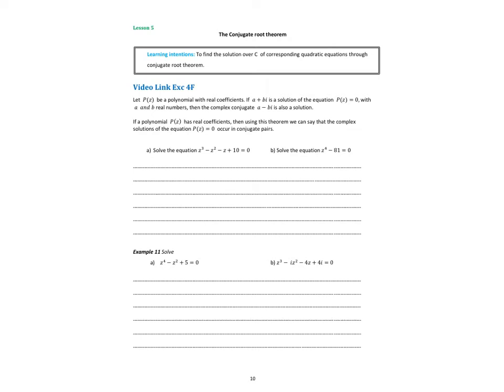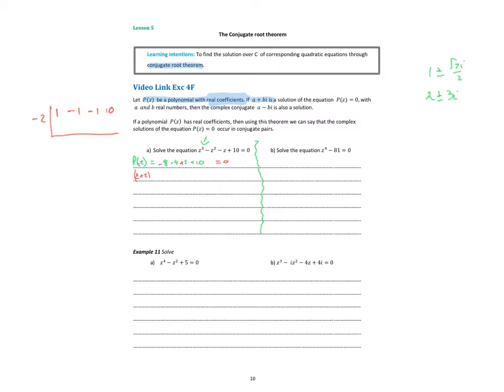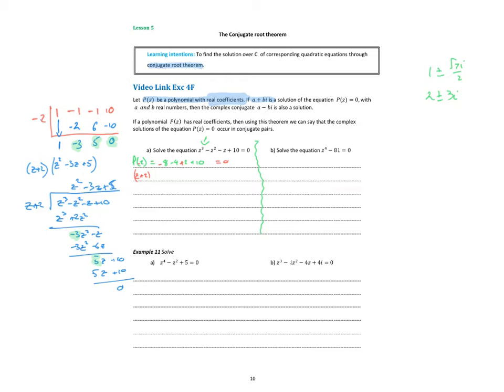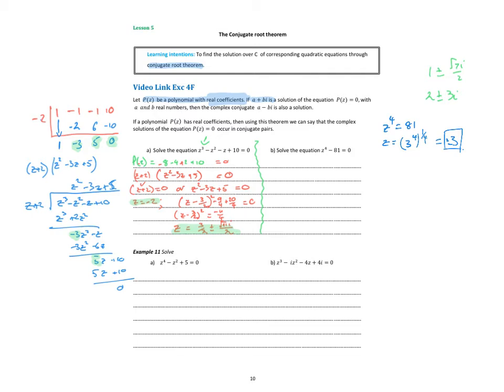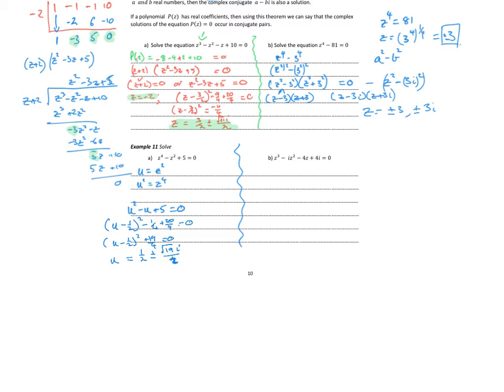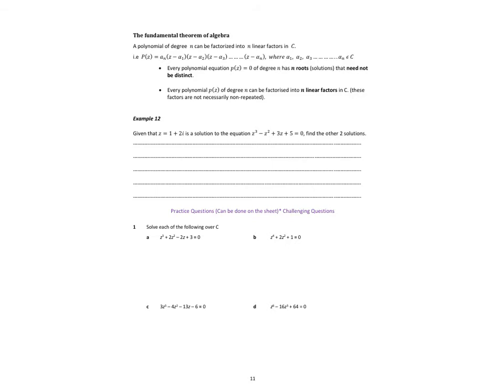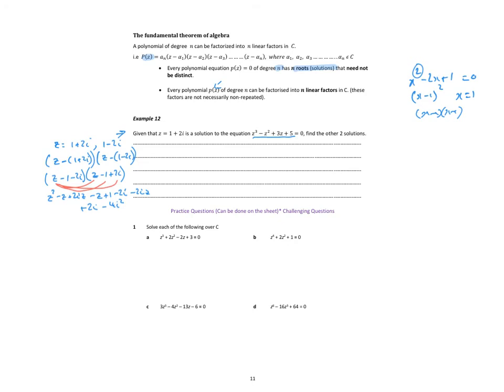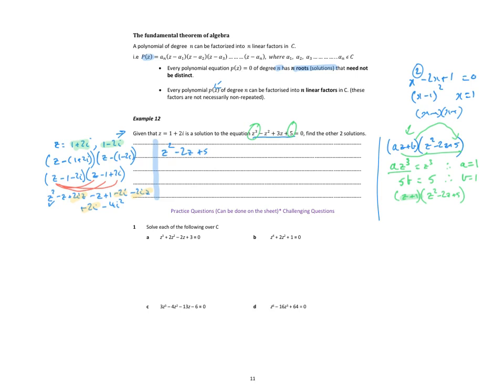Complex unit 4F